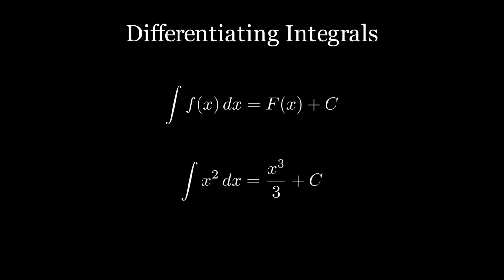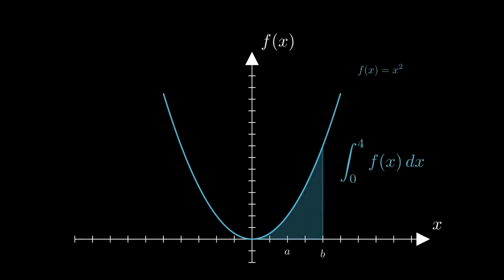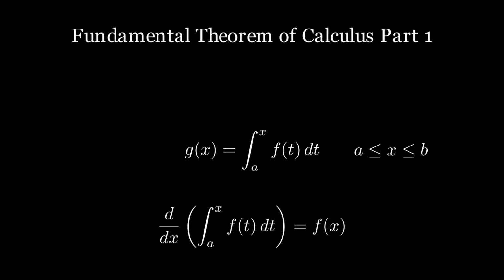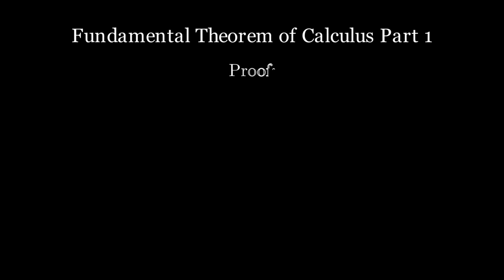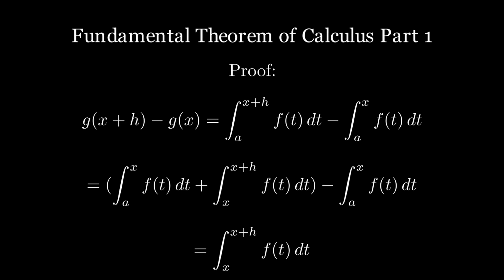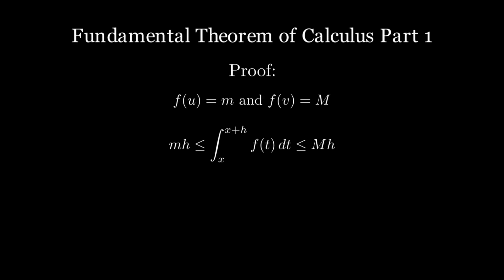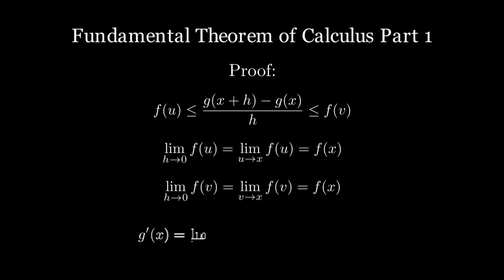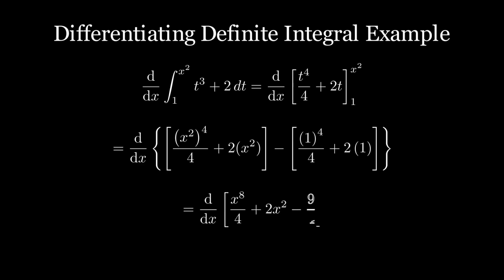Differentiating Integrals and the Fundamental Theorem of Calculus Explained